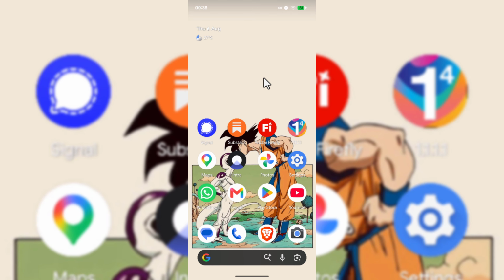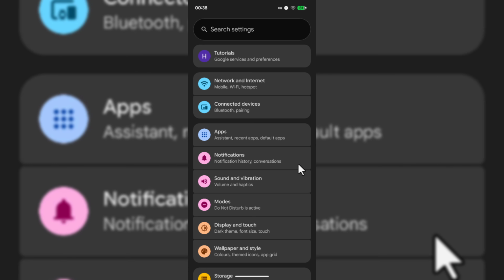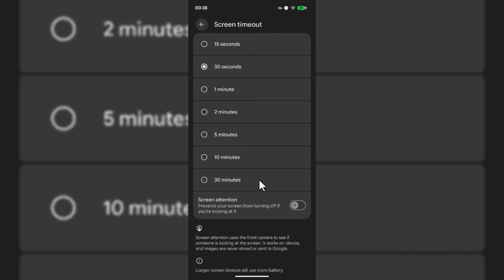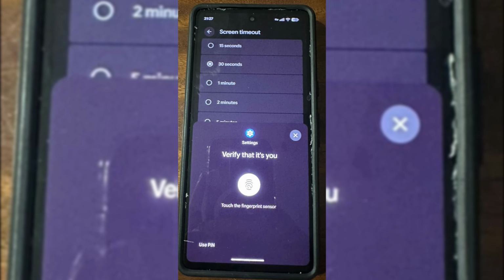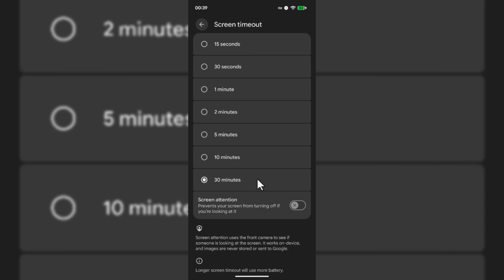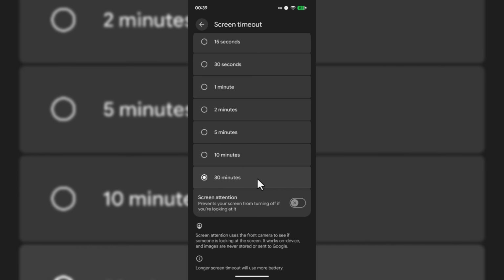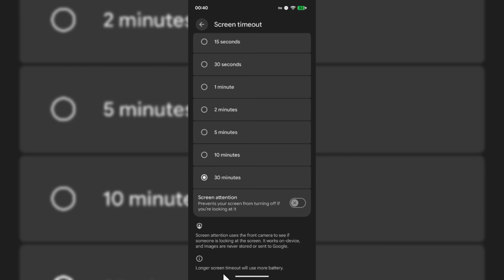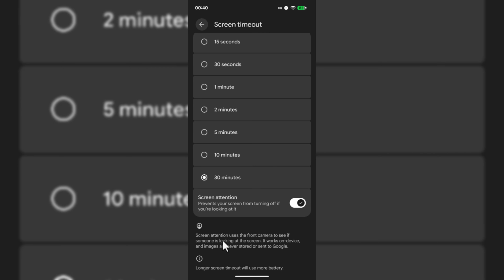How to set Screen Timeout duration and Screen Attention on Android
In this video, you will learn how to set screen timeout duration from a minimum of 15 seconds all the way up to 30 minutes which is the maximum and toggle on or off screen attention on Android.